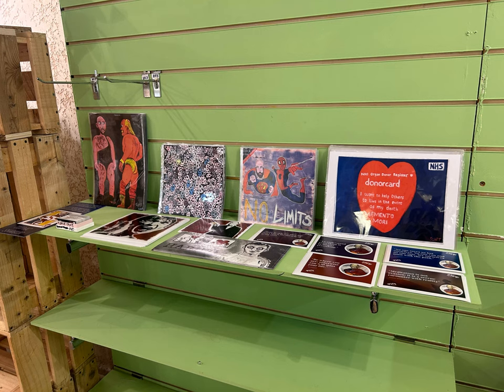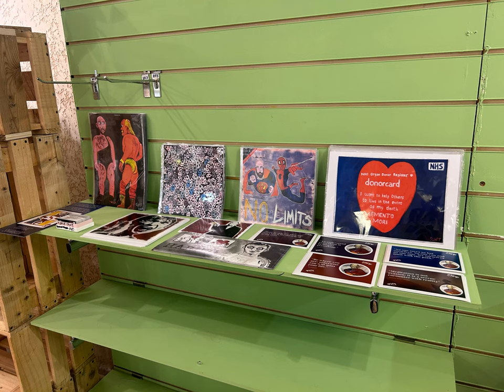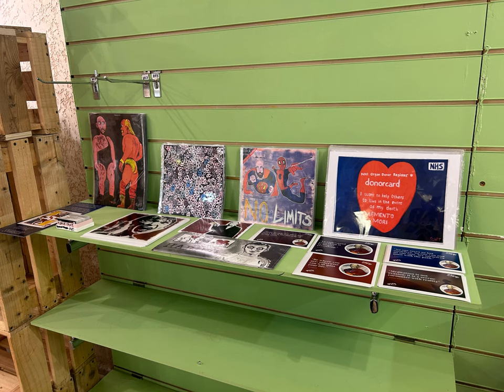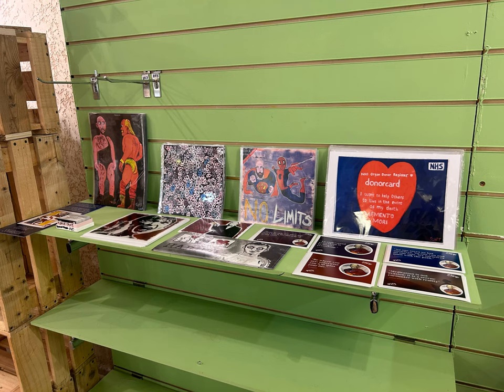Swindon Hub and the Countdown to Memento Vivere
🎨 Hi, I’m SLART—Outsider artist and tech nerd. Join us misfits, rebels, and dreamers for art, insights, and creative growth!
- Hey, I’m the new Jean Dubuffet. I write twice weekly about my art practice and share stories about my transition from a day job to being a full-time professional artist.

This is a public episode. If you’d like to discuss this with other subscribers or get access to bonus episodes,